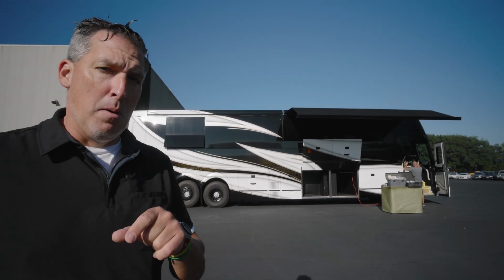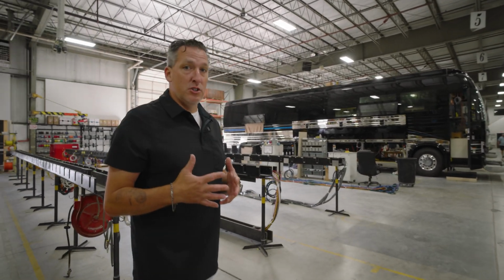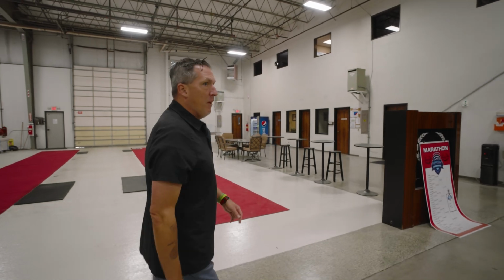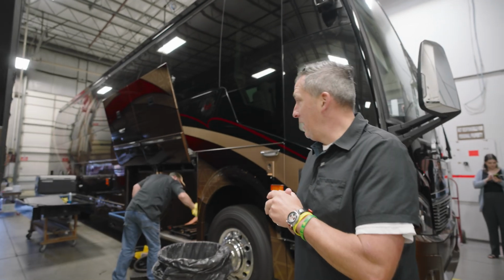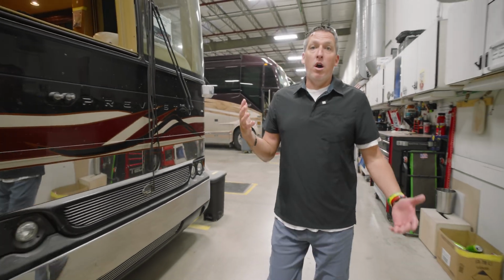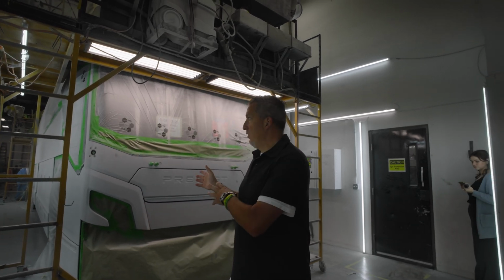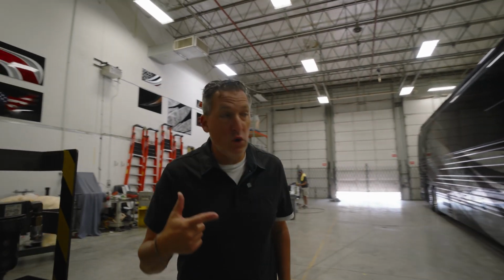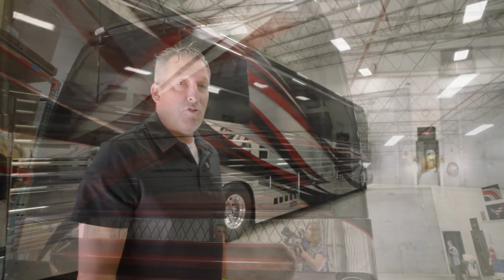Production Floor Sneak Peek at Upcoming Coaches – MMwM Ep.381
In this episode of Marathon Mondays with Mal, join Mal for a laid-back stroll through the production floor to check out some of the latest work in progress. Beginning with a quick preview of Coach1394, which is gearing up for the Prevost 100 celebration in Quebec City. While the full reveal is saved for later, we catch a glimpse of its sleek blacked-out design.

Mal also highlights Coach1393 in post-production before turning his attention to Coach1405, which has just emerged from the paint booth with a deep red and black finish that’s both subtle and striking. He hints that there’s something special yet to be revealed about Coach 1405 and teases that future episodes will follow this coach closely as it progresses through production.